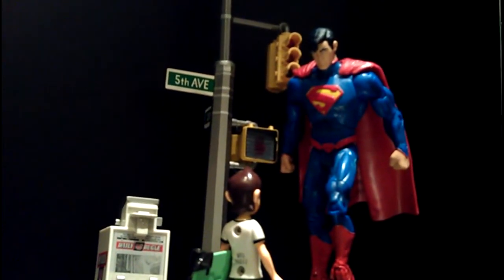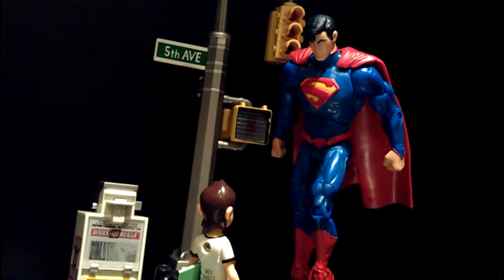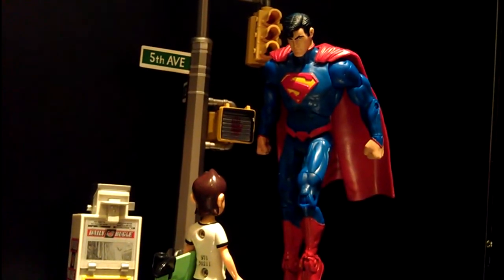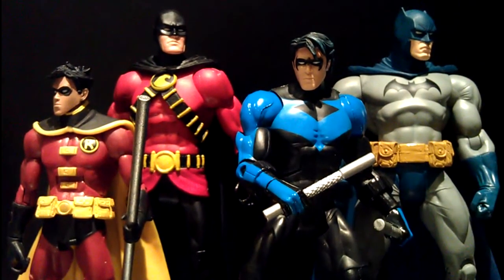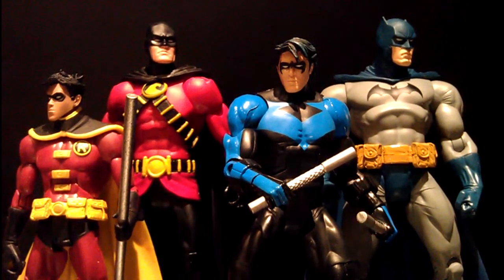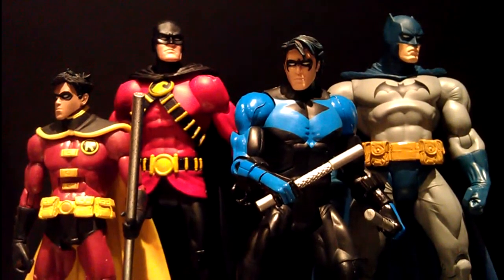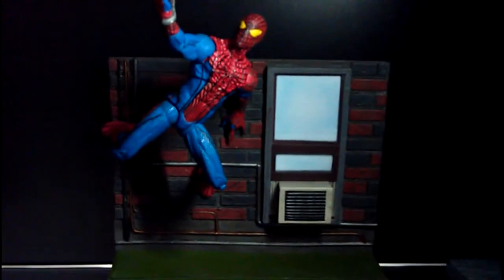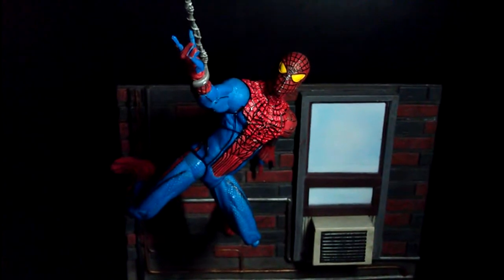M.A.T.O. Episode #40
Episode #40 of Major Awesome's Toy Observatory (M.A.T.O.). Video on the New 52 DCUC Superman, DCUC Red Robin and the Marvel Select Amazing Spider-Man figure.

The song "All the right moves" is from the "Waking Up" album by "One Republic".